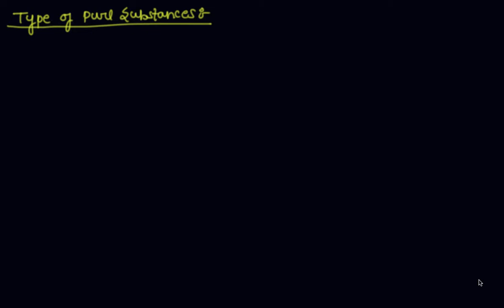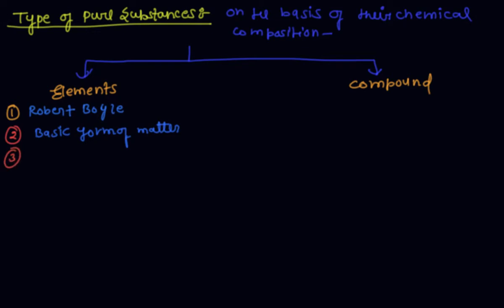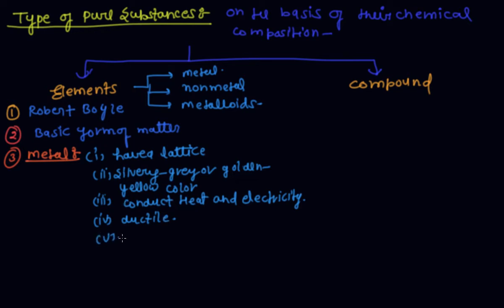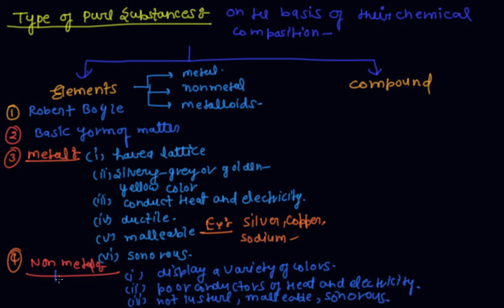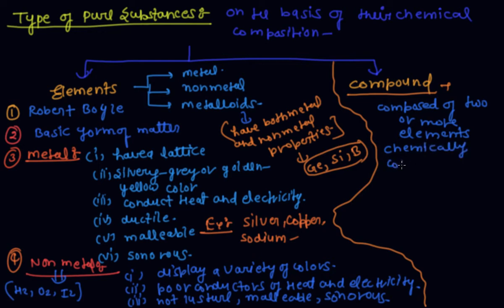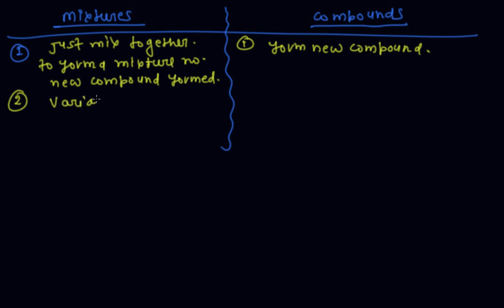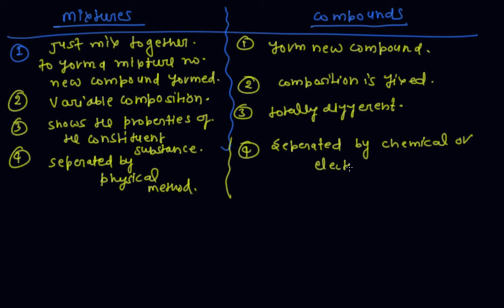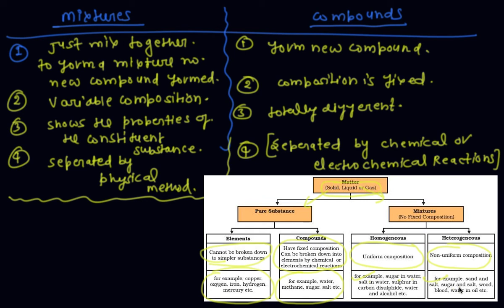Type of Pure Substances-Elements and Compound | Class 9 Chemistry Is Matter Around Us Pure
Type of Pure Substances-Elements and Compound | Class 9 Chemistry by Pratyanshu Porwal.